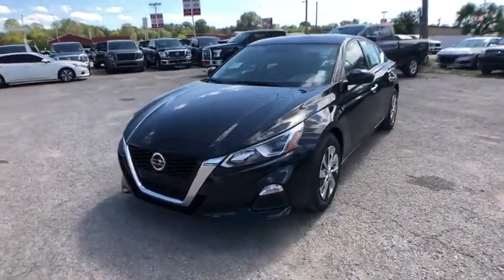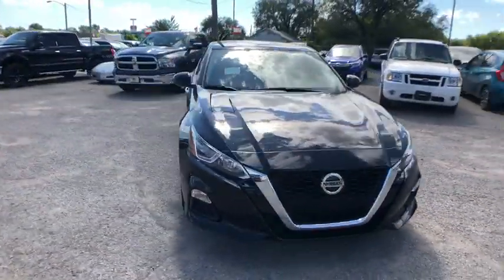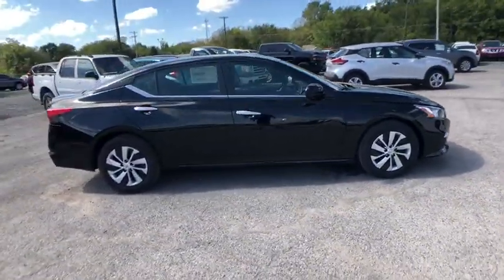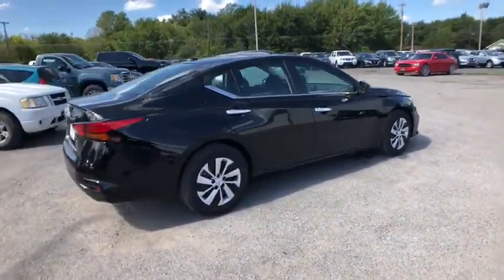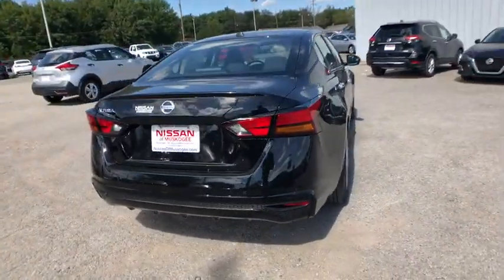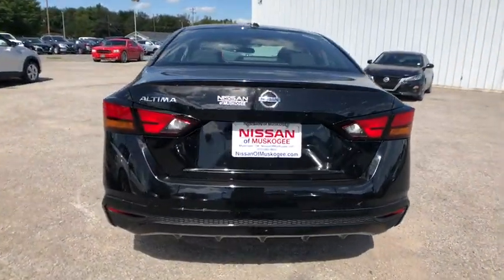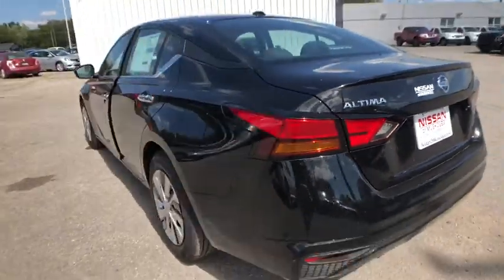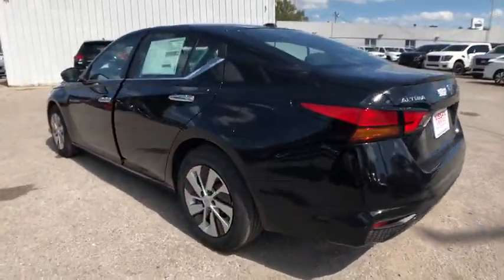2020 Nissan Altima Pryor, Broken Arrow, Tulsa, Oklahoma City, Wichita, OK N5920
2020 Nissan Altima 2.5 S - Stock#: N5920 - VIN#: 1N4BL4BV7LC163690

Super Black 2020 Nissan Altima 2.5 S FWD CVT with Xtronic 2.5L 4-Cylinder DOHC 16V **WE DELIVER ANYWHERE**.Recent Arrival! 28/39 City/Highway MPG